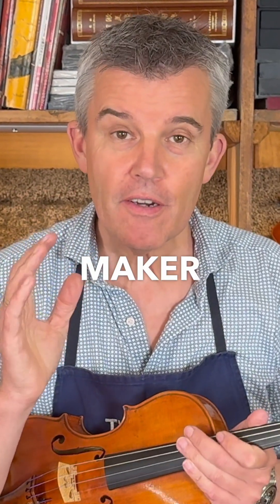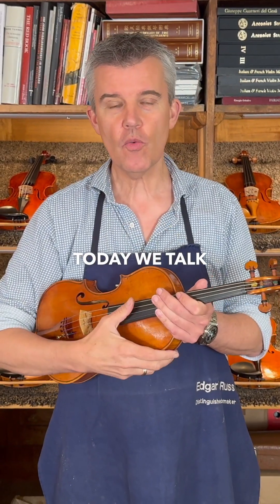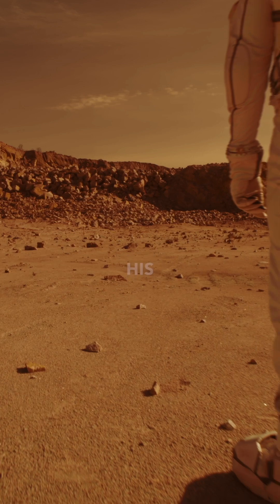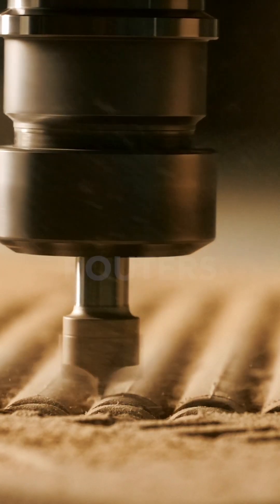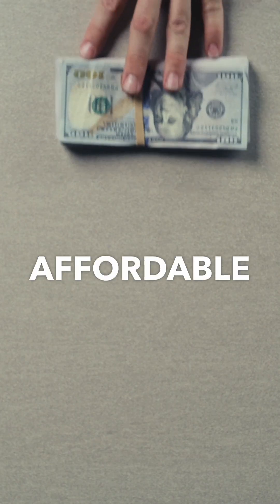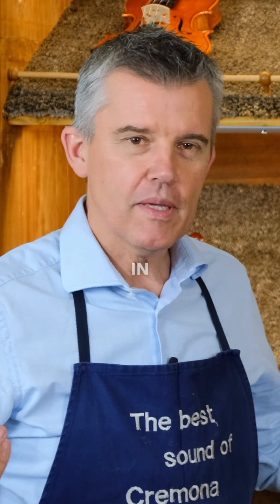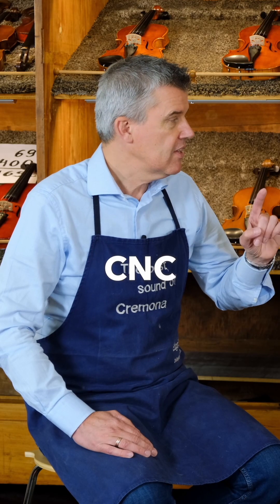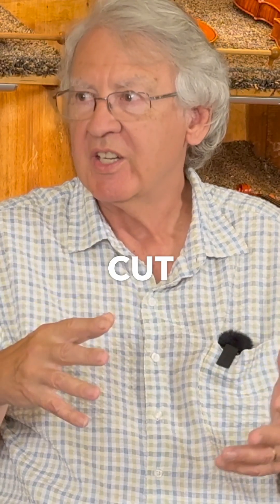CNC vs Human : Who Crafts the Better VIOLIN ?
In this video, I interview Violinmaker John Kirk, who crafts violins using a CNC machine. John shares his insights on how much of the violin-making process can be automated and where the human touch is still essential. We explore the balance between CNC precision and traditional craftsmanship.

Can a CNC machine truly replace the artistry of a skilled luthier? Watch as we delve into this fascinating discussion and see the results of combining modern technology with time-honored techniques.

Check out John Kirk's shop and learn more about his work

Edgar

Searching for the right Violin🎻,  Viola🎻,  Cello🎻  or Doublebass🎻 ?